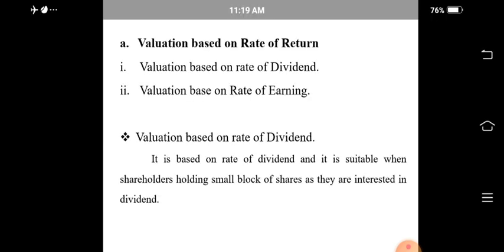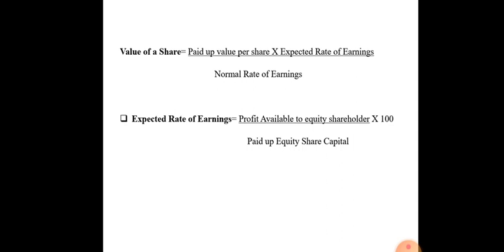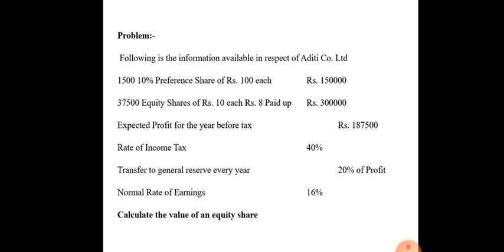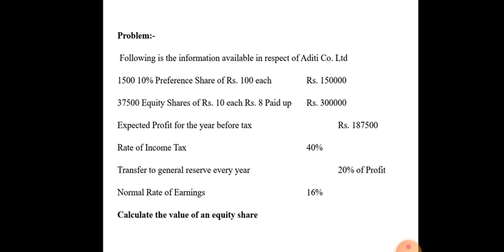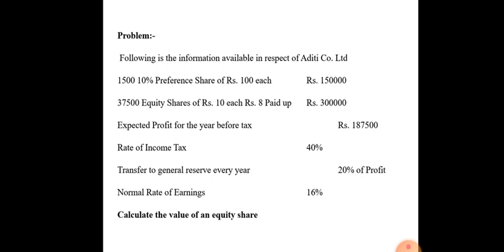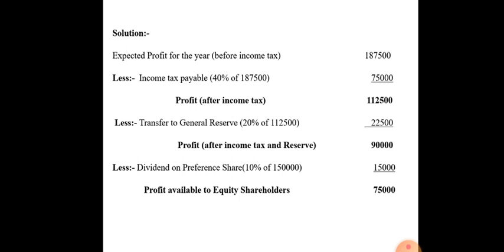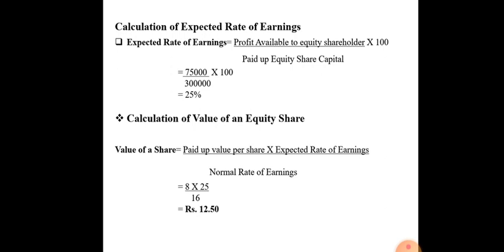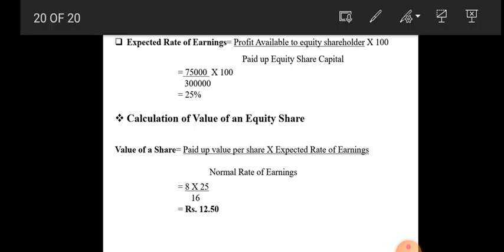2nd Sem Corporate Accounting I vedio No 30